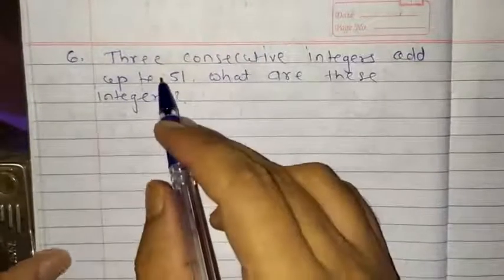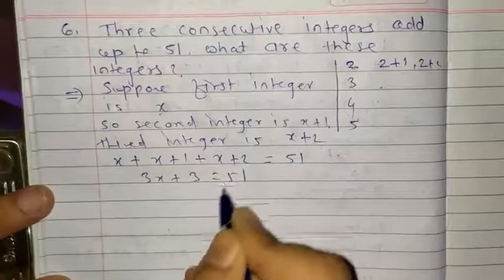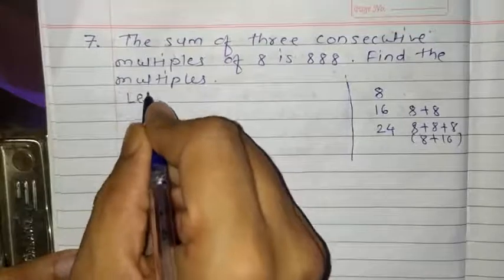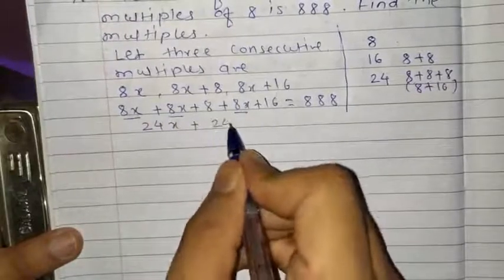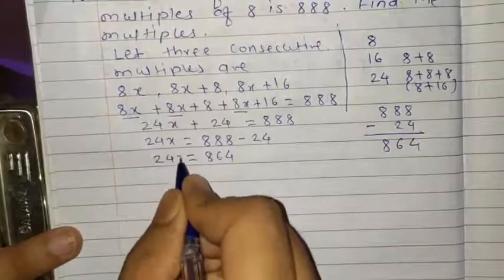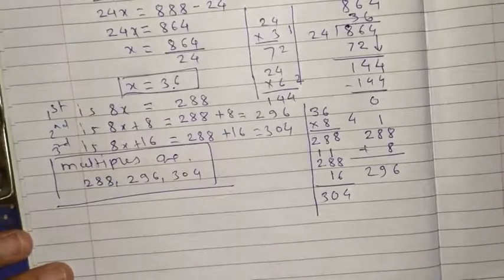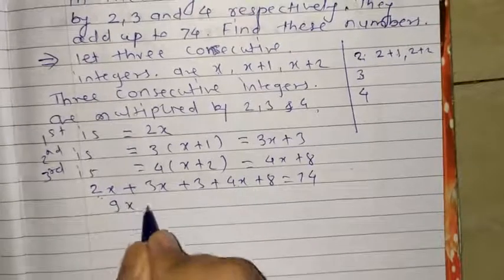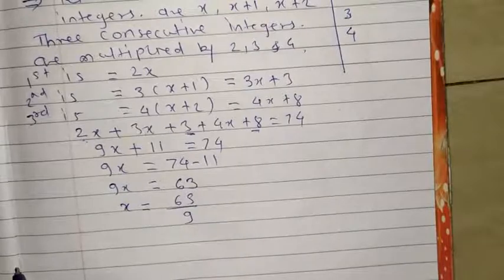Linear Equations in One Variable,Class 8,Exercise 2.2-Ques. No. 5 To 8,part-4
Hello friends,